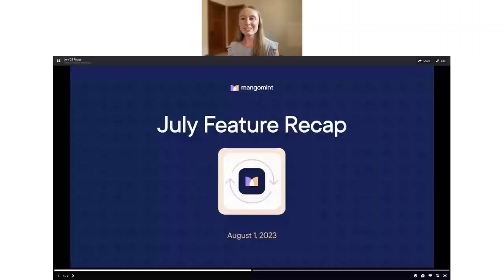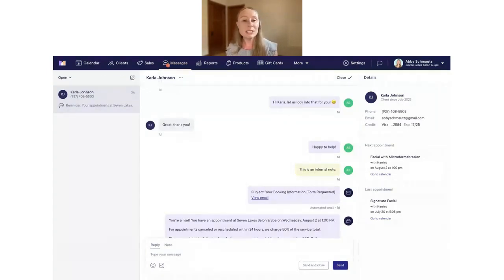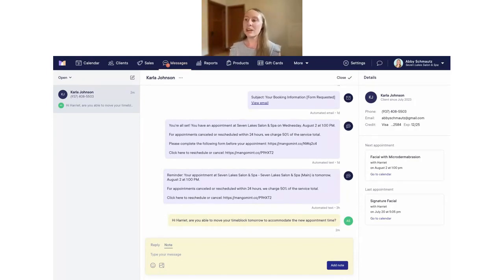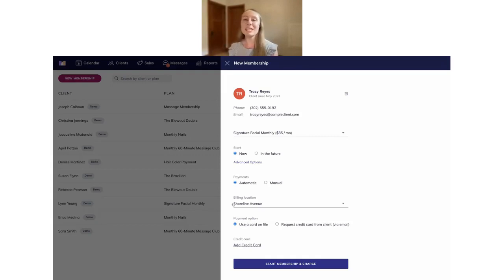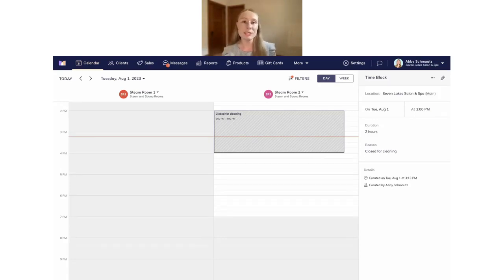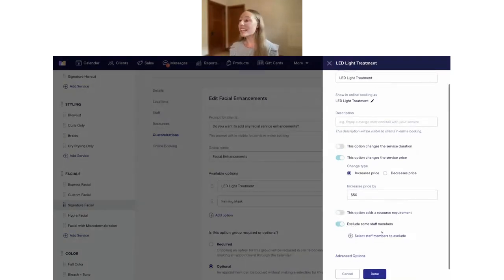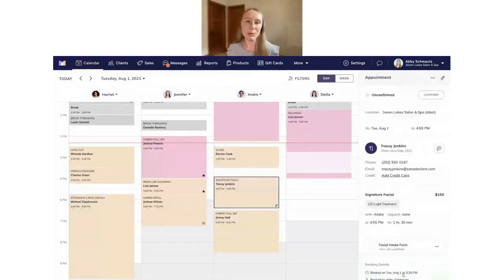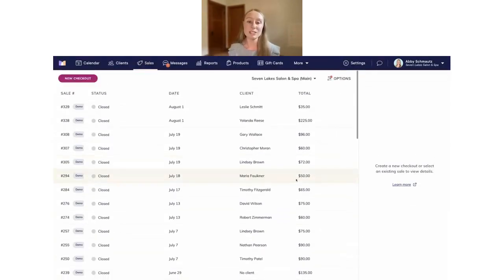What's New in Mangomint Salon and Spa Software | July 2023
Sorry July was such a hot one!!! 🌭

We were cooking up some good news for you and we may have left the grill on with all this hot 🔥

This month, we're sharing HUGE updates to the Mangomint platform.

Mangomint is now HIPAA compliant!!!

That's not all, though!

In this video, we show you everything new in Mangomint for the month of July, including:

💬 Major enhancements to Two-Way Texting
💳 New customization options for membership billing
🔱 Improvements to Service Customizations
👥 Added staff permissions
✅ Everything you need to know about HIPAA compliance in Mangomint!

Topics:
00:00 Intro and overview
02:56 Two-Way Texting: Internal staff notes
07:16 Memberships: New billing options
10:40 Resource Scheduling: How to add time blocks to resources
14:07 Service Customizations: How to exclude staff members from a customization
21:05 New staff permission: View own sales
22:26 Sales screen: New filter views
23:40 Mangomint is now HIPPA compliant!!!
25:12 Q&A
25:45 Wrapping up July